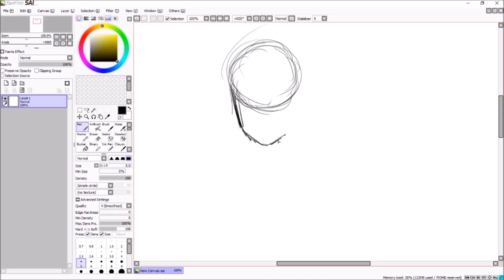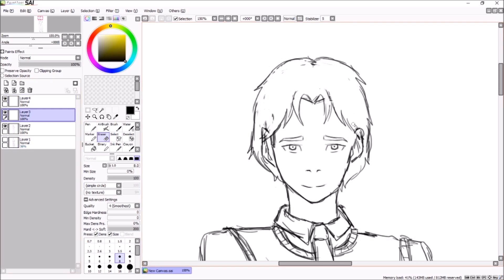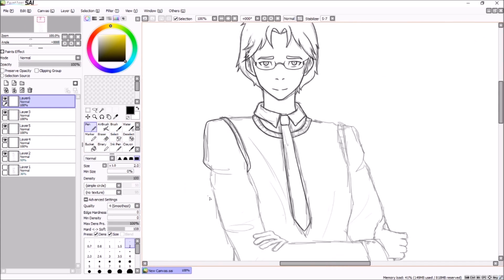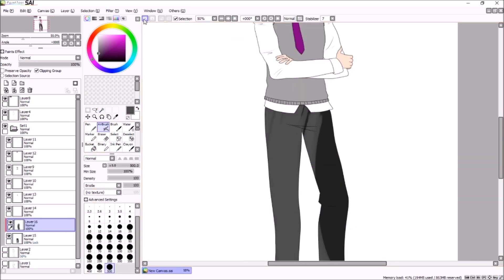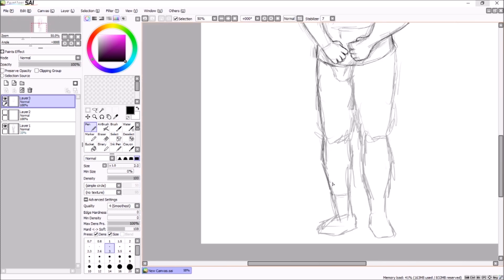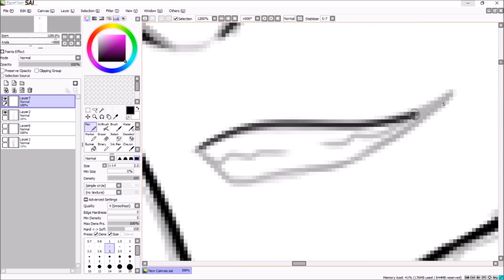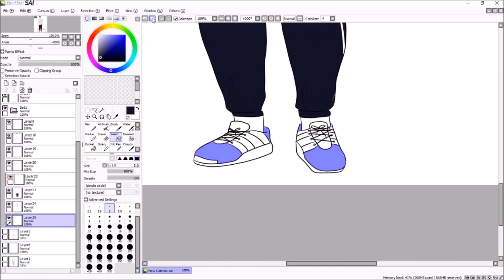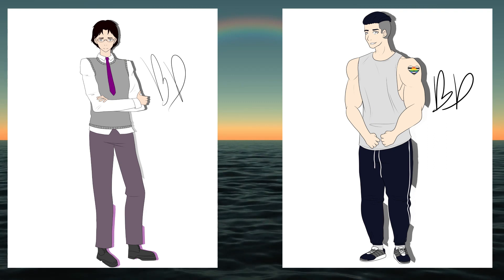Final LGBT flags as humans | Asexual and Straight | #4